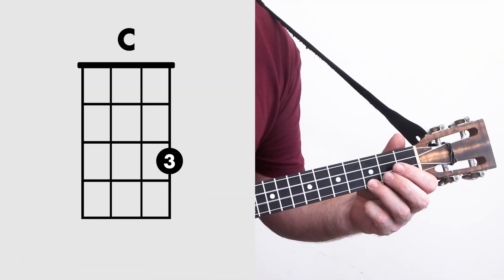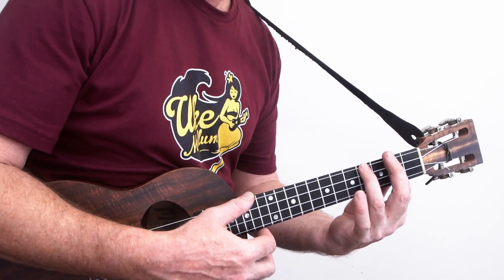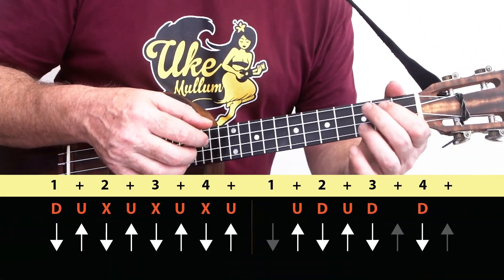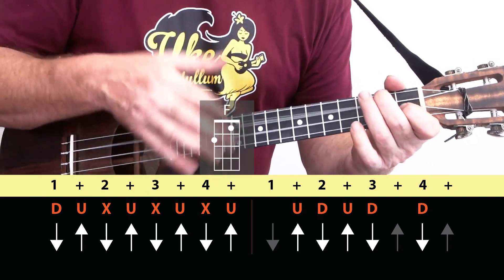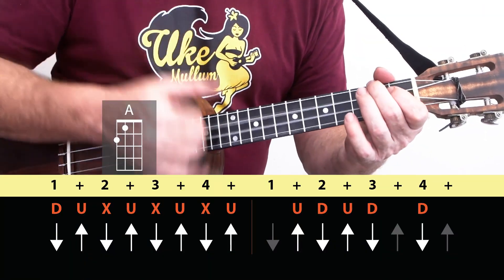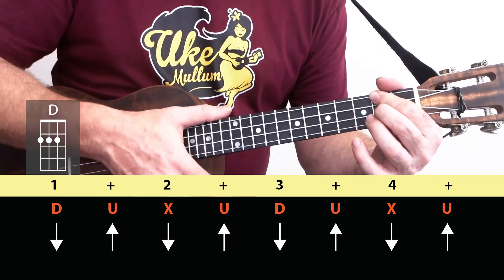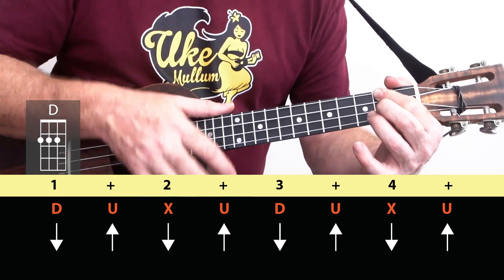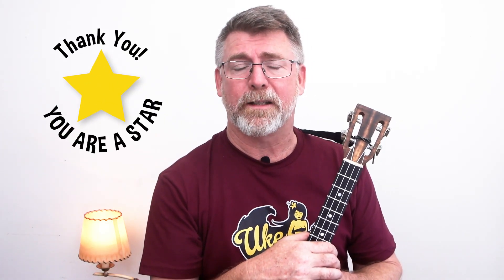Proud Mary by Creedence Clearwater Revival // Ukulele Tutorial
Learn to play 'Proud Mary' by Creedence Clearwater Revival on a standard C6 tuned ukulele with Stukulele from Uke Mullum.

TIMESTAMPS
Welcome 0:00
Chords  0:09
Intro 0:44
Verse  2:35

Hiya, pleased to meet you. Stukulele became my 'persona' when I became a ukulele instructor in 2011. I am from Mullumbimby, Northern New South Wales, Australia, and a James Hill Ukulele Initiative Certified Level 3 teacher.

I began playing the ukulele at age 42 after being gifted a ukulele for fathers day. Things have not been the same since. My (at the time) 6-year-old daughter landed me my first teaching job at her primary school… then came community colleges… after 4 terms my students asked where do we go now? A monthly UKE NIGHT – Uke Mullum lead by my partner Miss Amber and me... 'Stukulele' was born in July 2011 in the middle of our winter… over 200 people showed up on a Wednesday night.

Since then I have been creating monthly themed UKE NIGHTS which consists of choosing a theme, then picking 20 + songs that fit the theme to create a songbook. Then I assemble the best vocalists and musicians to present the themed set live for an audience of folk who sing and strum along. It’s a month-long process in which I learn and teach songs that often I have never played or sometimes even heard of.

Why you may ask? Because I love it. Music is the language of love and it keeps your brain active, staving off all the ravages of old age. The Ukulele just makes the whole process so enjoyable and achievable. Every month, come with me, be involved in choosing the monthly themes, discover and learn new songs. Broaden your repertoire, your mind, ukulele skills, compassion, and speak the language of love and be a part of a community of like-minded folk.